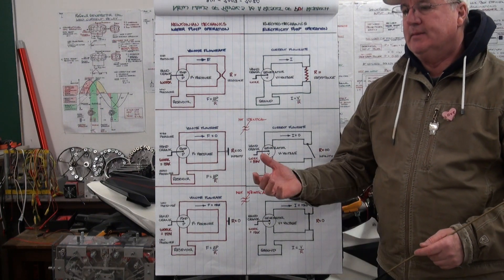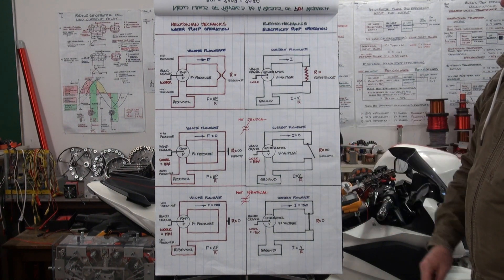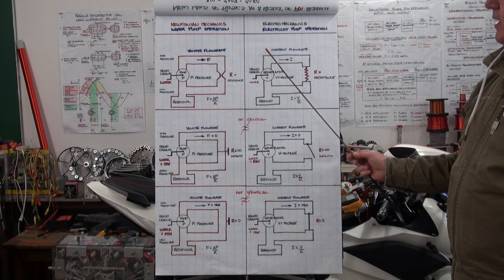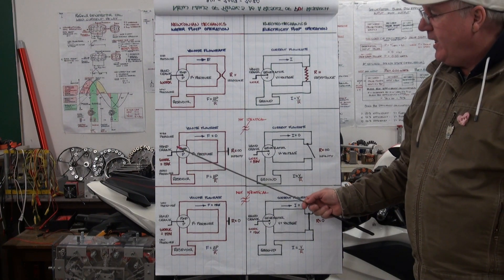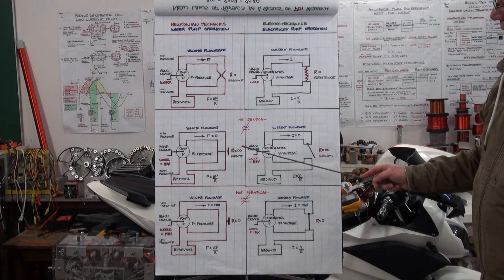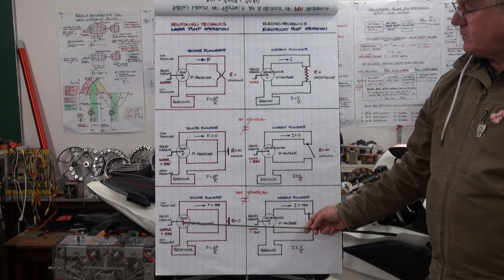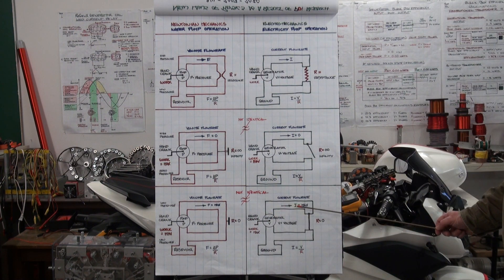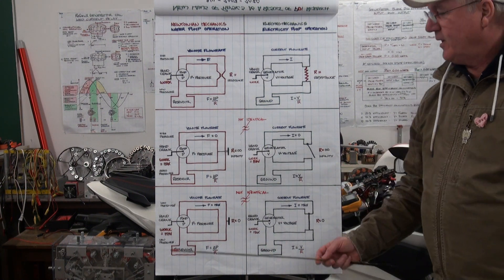VIDEO 2: HOW THE GLOBAL PHYSICS COMMUNITY GOT BASICALLY EVERYTHING WRONG SINCE THE EARLY 1800's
WHEN THE WORLD RETURNS AFTER THIS TEMPORARY LITTLE INSANITY CHECK IT WILL BE AN ENTIRELY NEW NORMAL with freedom and abundance for all...

Our company has discovered a new source of clean unlimited energy for the planet - and that this energy is created.

We have three new US patented technologies that all have the proven ability to tap into and harness this created energy and each innovation operates at infinite efficiency.

This is the NEW NORMAL that is now on its way to humanity...

Cheers
Thane

New Laws of Physics as a Result of Canadian Potential Difference Inc. R & D 9/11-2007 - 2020

& Charging Ahead...

"Nothing is too wonderful to be true"
~ Michael Faraday

"Limitless opportunities exist in every industry... where there is an open mind, there will always be a new frontier."
- Charles Kettering

“Physics isn't the most important thing. Love is.”
― Richard P. Feynman

New Laws of Physics as a Result of Canadian Potential Difference Inc. R & D 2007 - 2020